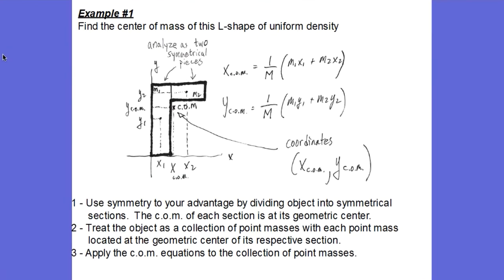9 - Center of Mass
Center of Mass and strategies for locating the C.O.M.